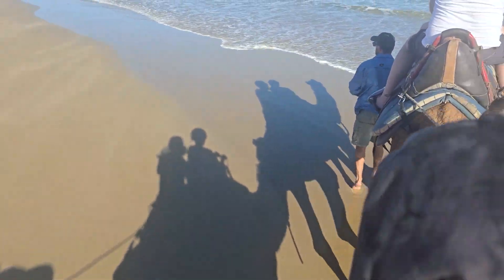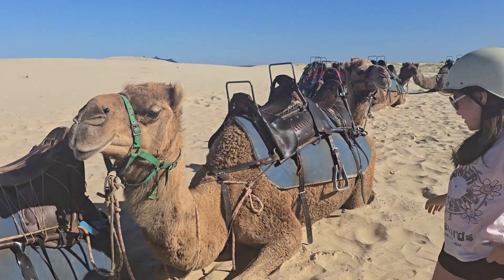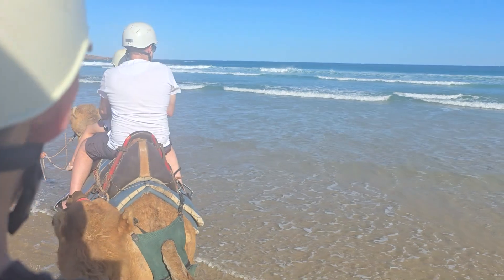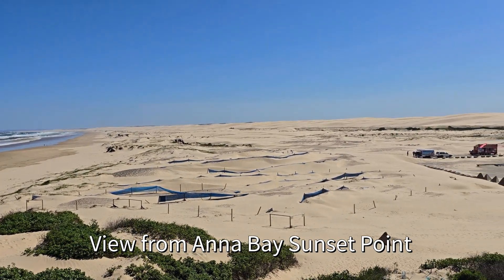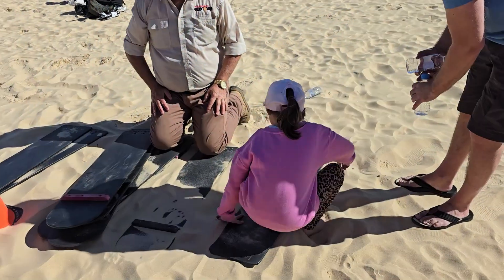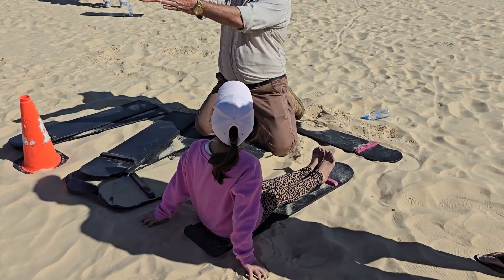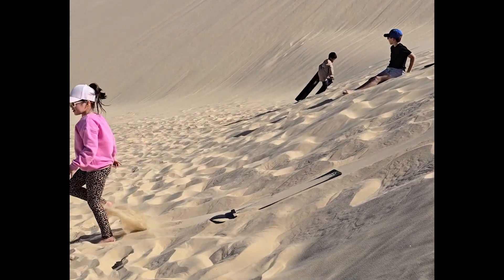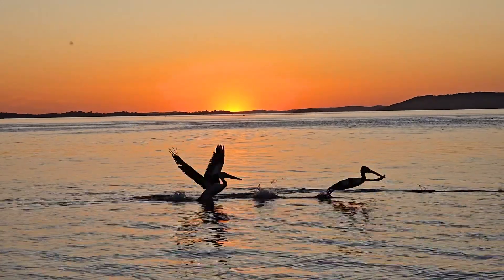Anna Bay NSW Australia | Best Things To Do in Anna Bay | Travel With Ryan & Claire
Hi guys, we recently took a vacation to Port Stephens area in NSW. This is actually the second time we visited their. In today's video we will take you to a place called Anna Bay which is famous for its spectacular sand dunes. Follow us and find out what the must do activates are in Anna Bay.

0:15 Oakfield Ranch Camel Rides
1:57 Crest Birubi Beach Restaurant, View from Anna Bay Sunset Point
2:18 Sandboarding with Port Stephens 4WD Tours

Coming Next: Nelson Bay NSW and surroundings | Best Things to do in Port Stephens area